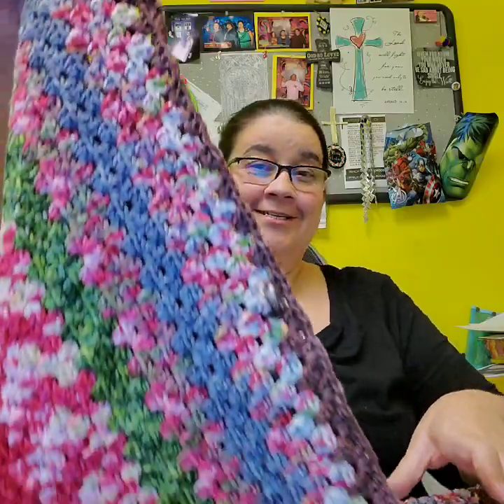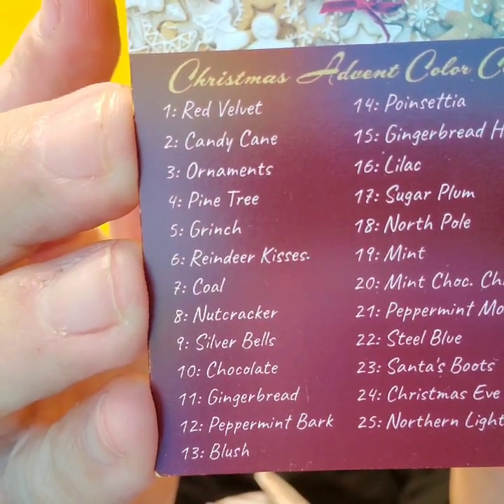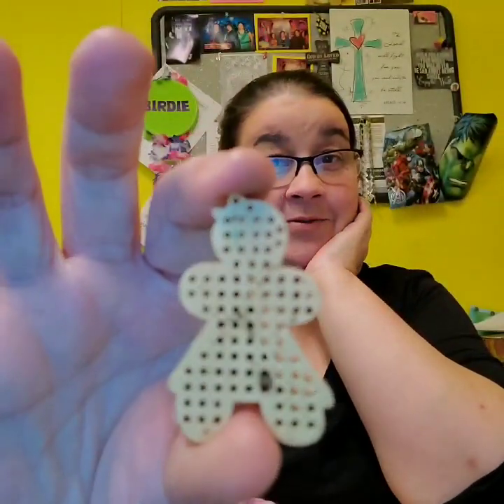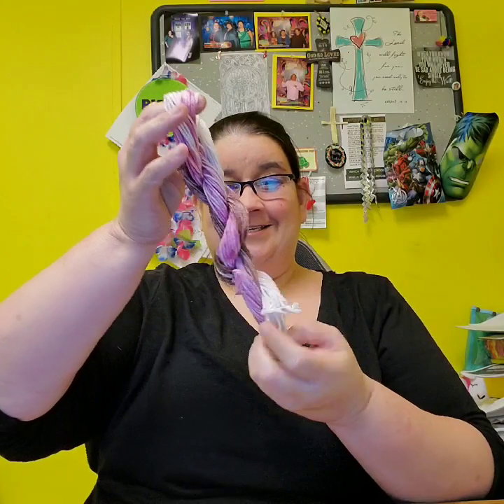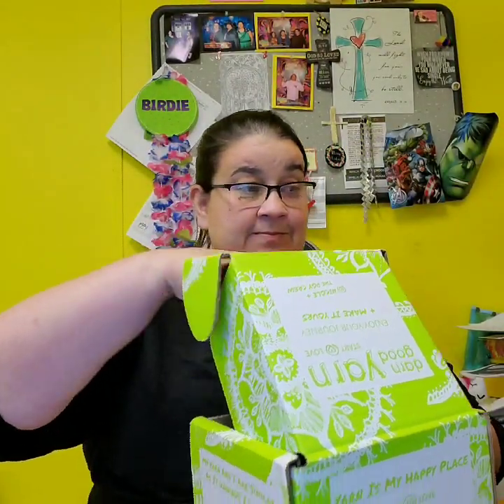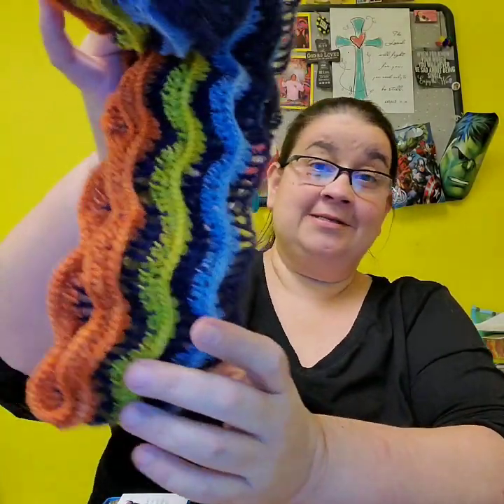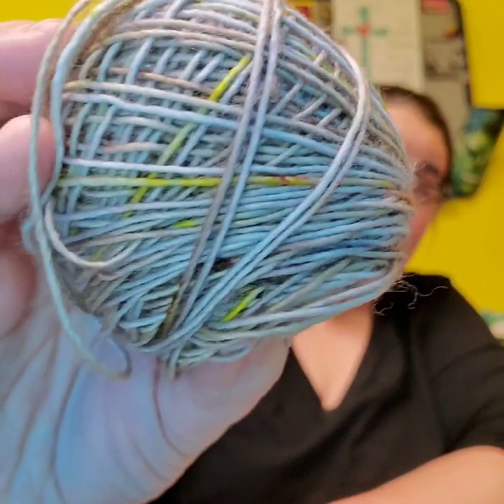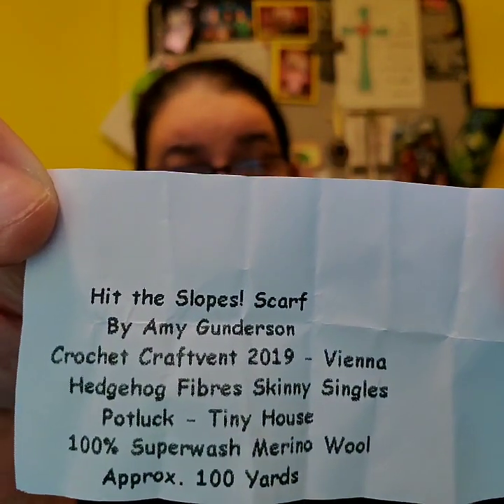Advent calendars 2019 day 11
Leitherco  color gingerbread
Little box of crochet
Jimmy bean Wool